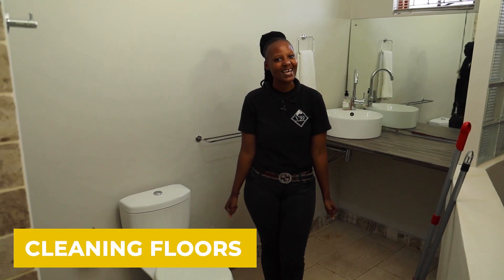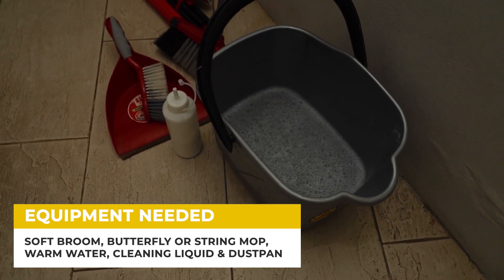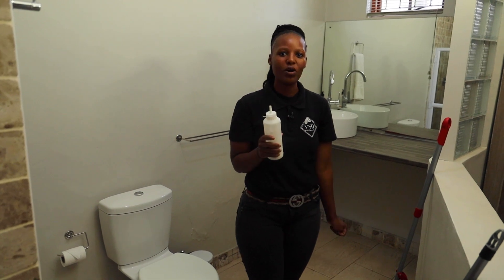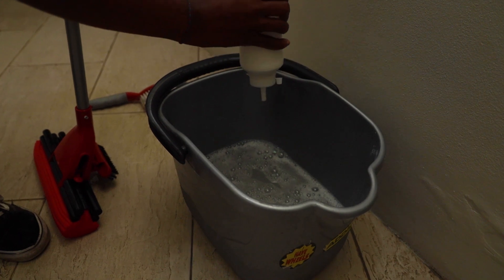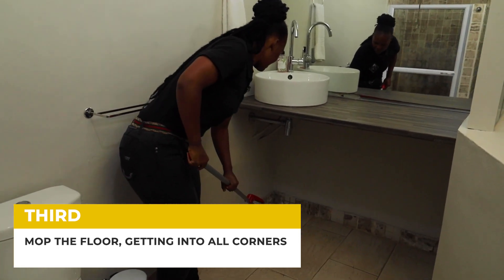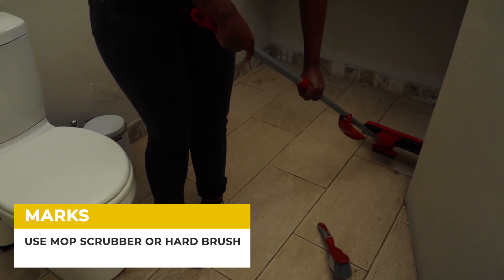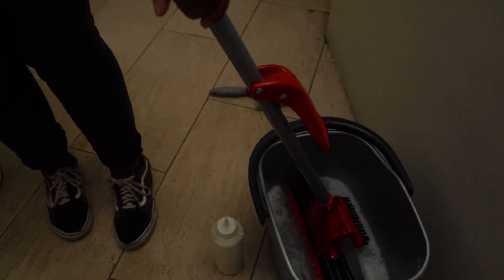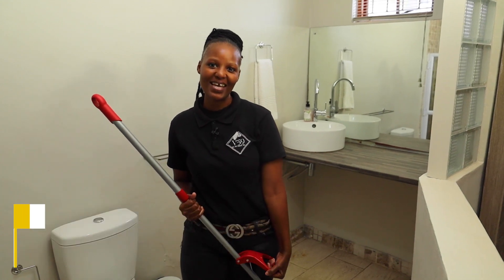How to clean a floor